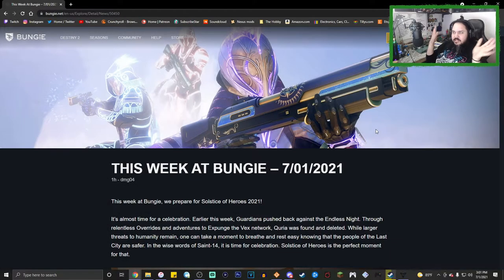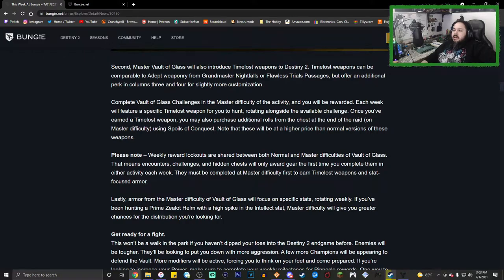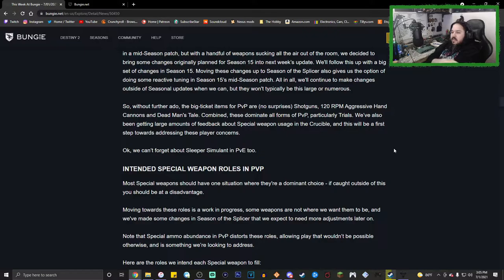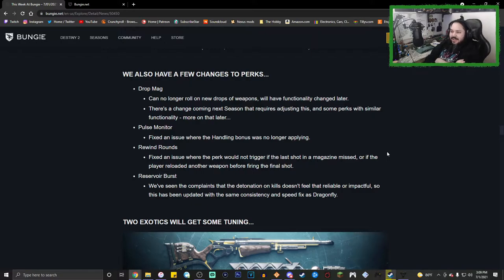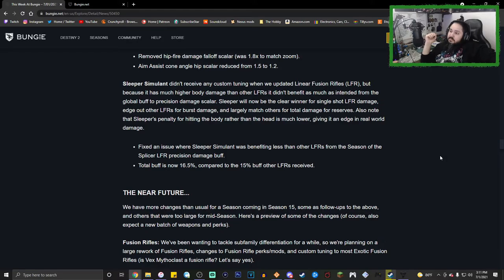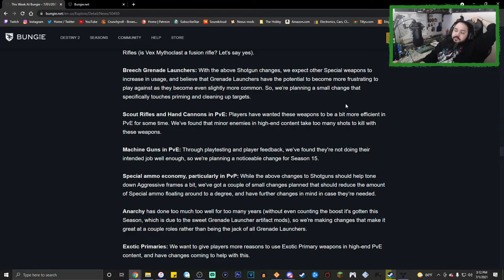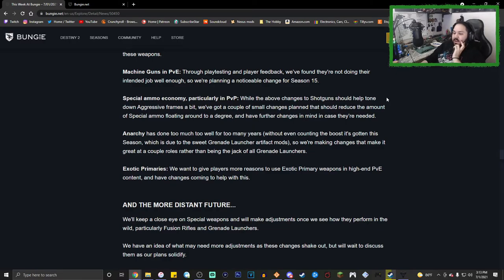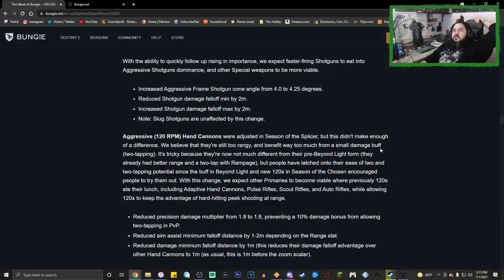Upcoming Sandbox Changes! | Destiny 2: Season of the Splicer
In this video we go through the twab for this week and we take a look at the upcoming changes to the sandbox.

Don't forget to come check out the stream!  details are below, can't wait to see you there!